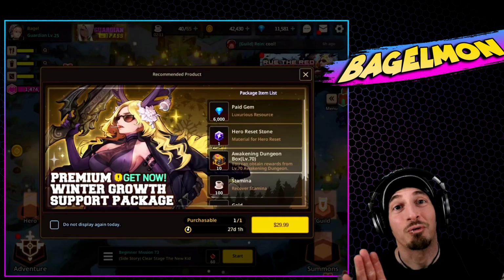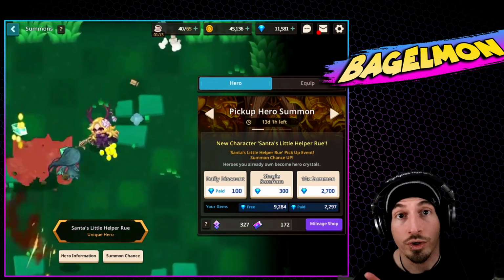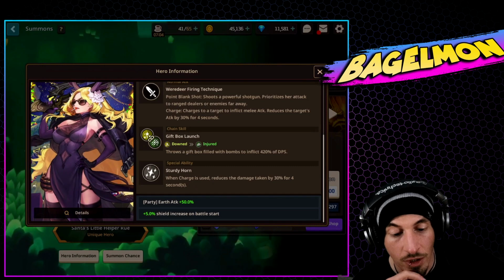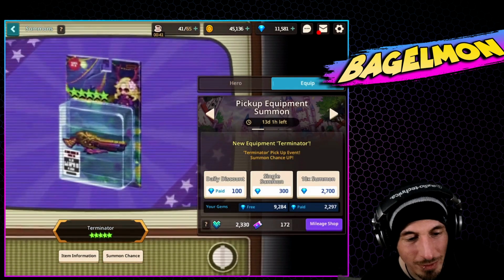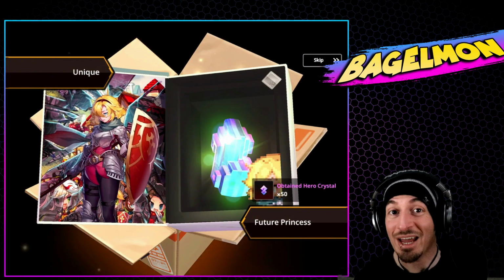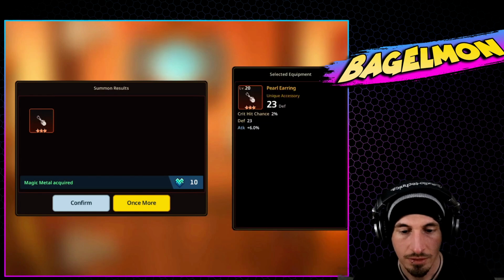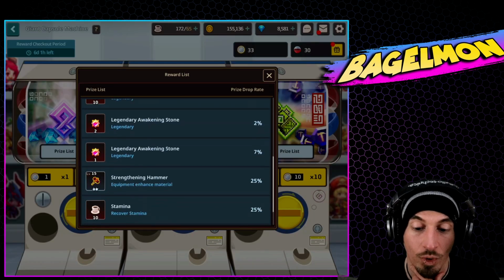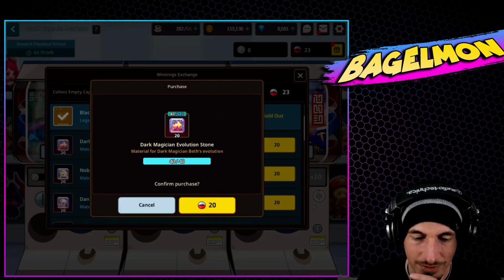I probably won't pull much for Santa's Little Helper Rue... (Guardian Tales)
New Banner Unit... but...